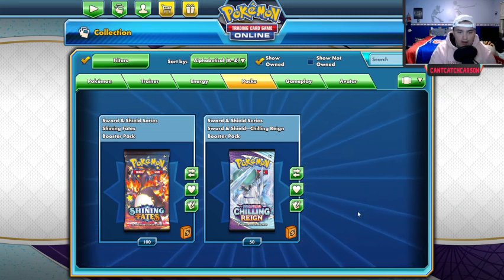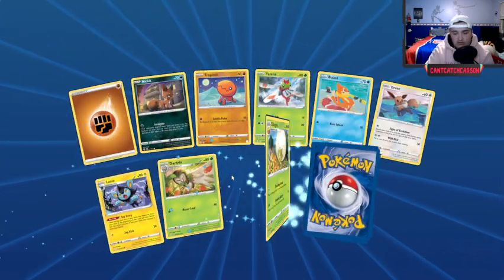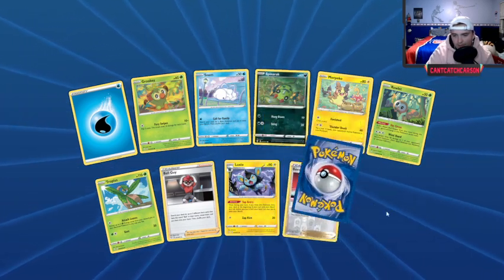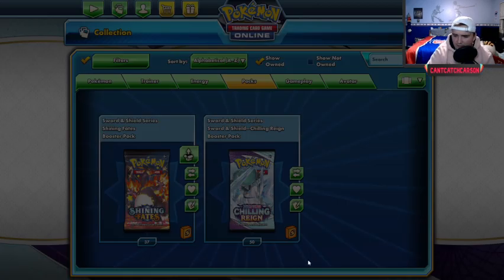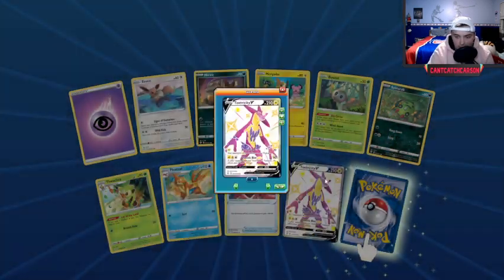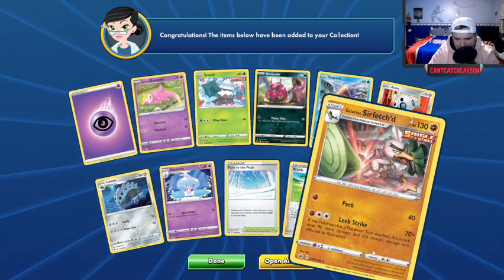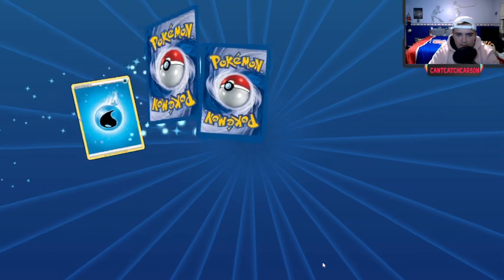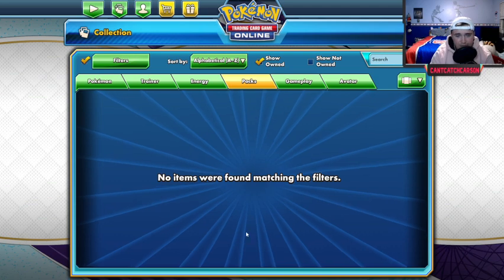Opening 150 Pokémon Card Packs on PTCGO! Massive Pulls For Chilling Reign!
All support is appreciated and videos will continue to become more polished. If you want to join the community I would be glad to have you and I appreciate all the support :)